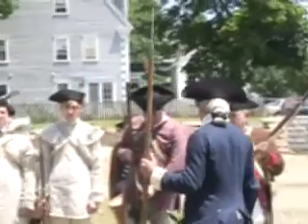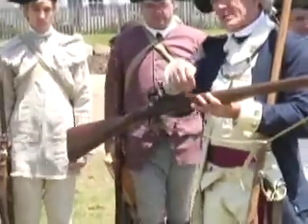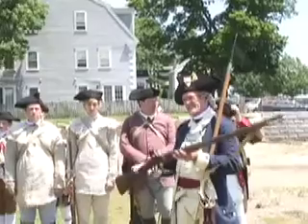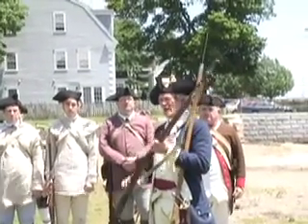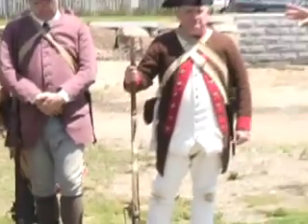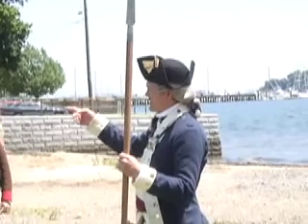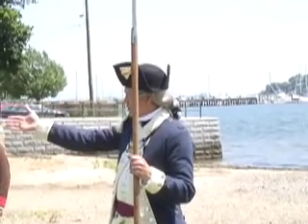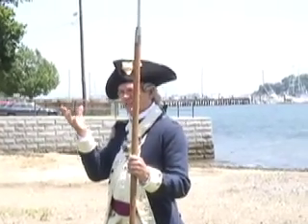Re-enactors uniforms explained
Derby Wharf Salem Ma July 11th prior to musket firing the uniforms are explained to the audience.